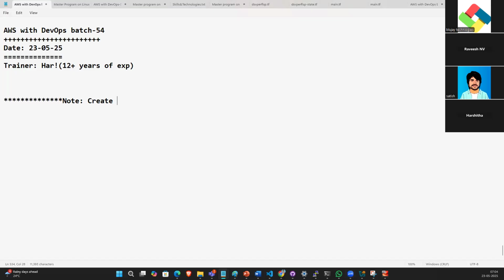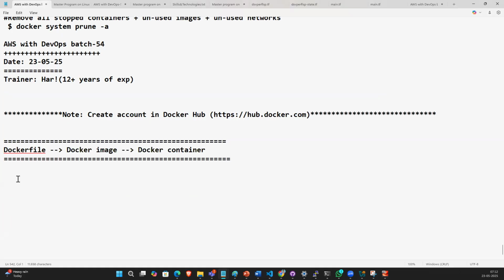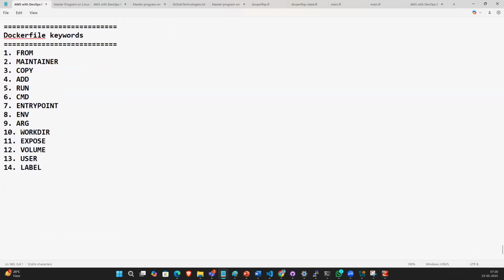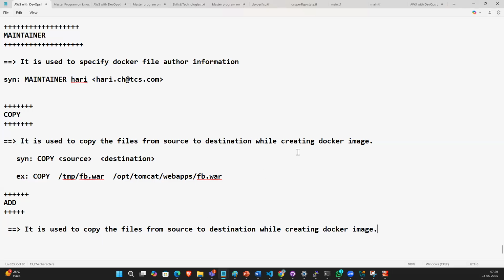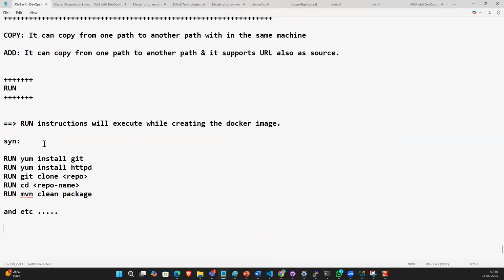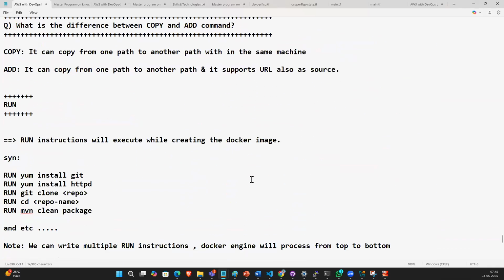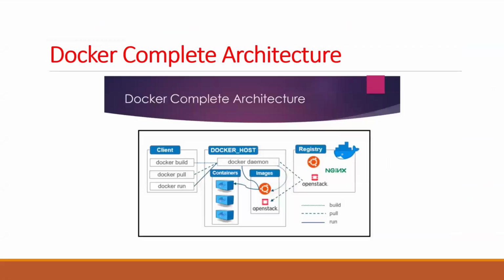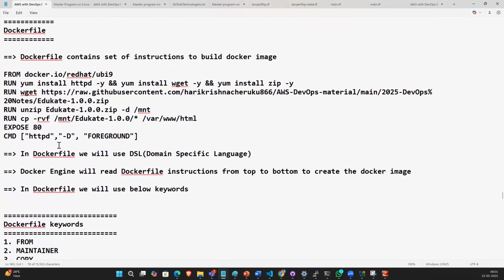Docker Explained: Dockerfile, Docker Image & Container | Complete Docker Tutorial for Beginners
In this video, you’ll learn everything about Dockerfile, Docker Image, and Docker Container — the three core building blocks of Docker.

We’ll cover:
 What is a Dockerfile and how it works
 How to create a Docker Image from a Dockerfile
 What is a Docker Container and how to run it
 Step-by-step hands-on demo for beginners

By the end of this video, you’ll clearly understand how Docker builds and runs applications seamlessly across environments. Whether you’re a DevOps engineer, software developer, or cloud enthusiast, this tutorial will help you master Docker fundamentals.

Writing your first Dockerfile

Running Containers

Docker commands in action

 Watch till the end to get practical knowledge and real-time examples to boost your DevOps skills!